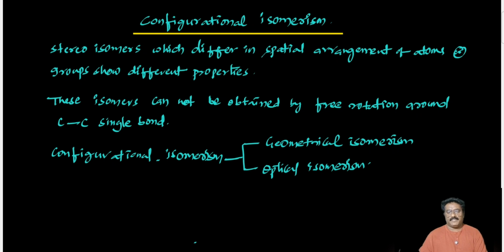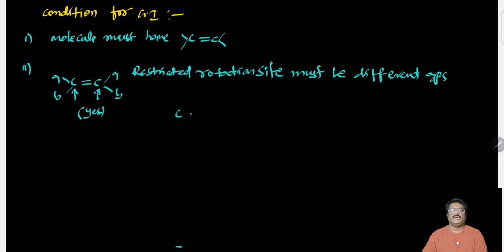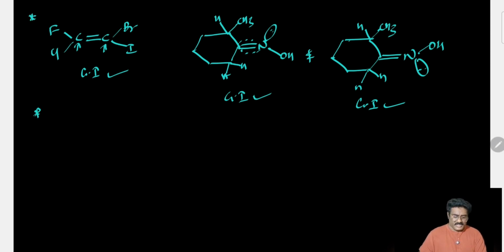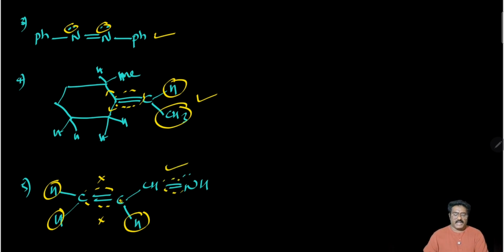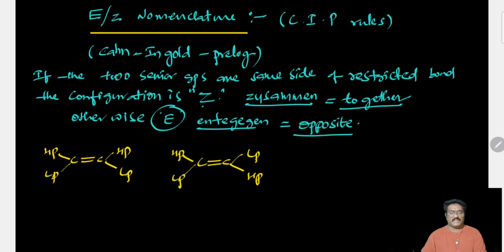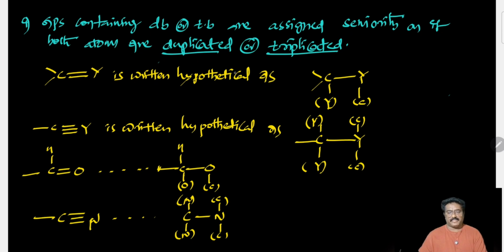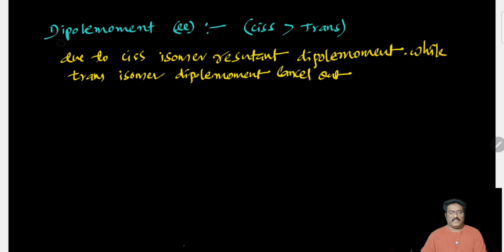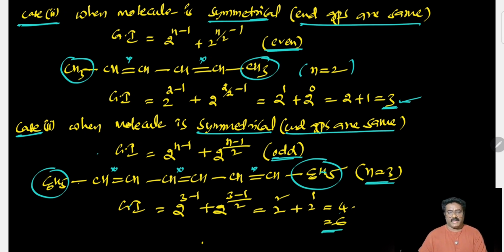GEOMETRICAL ISOMERISM in one shot revision for JEE NEET TS/AP EAPCET